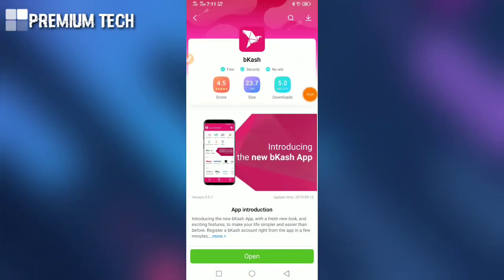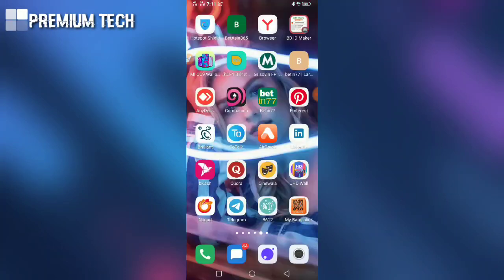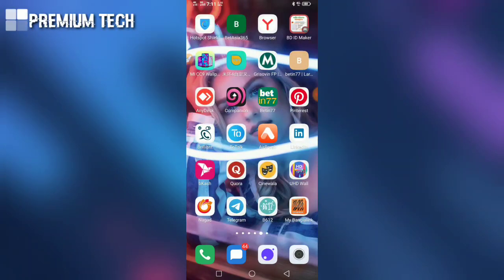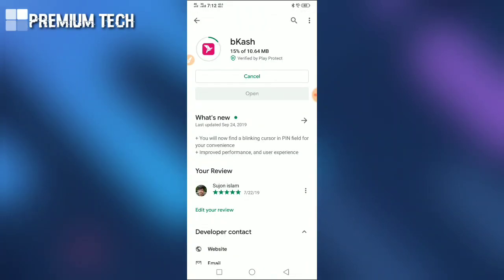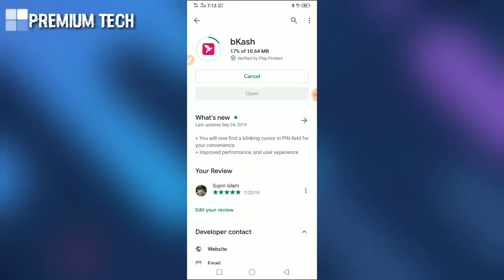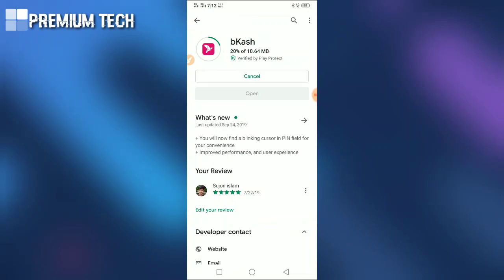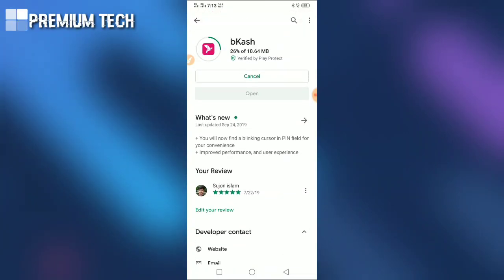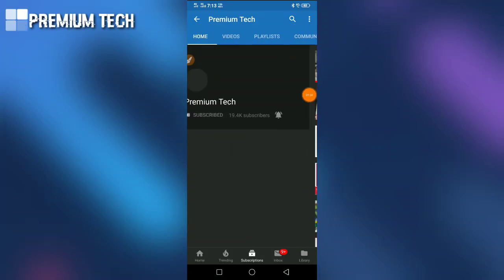নতুন বিকাশ একাউন্ট খুলেছি কিন্তু টাকা পাইনাই কেন? Bkash Bonus Offer New Update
Bkash Bonus Offer New Update

বিকাশ একাউন্ট খুলছি টাকা পাইনাই কেন
বিকাশ একাউন্ট খুলে টাকা পাইনাই
বিকাশ বোনাস অফার
কি ভাবে বিকাশ Apps দিয়ে রেফার করবো
New Bkash Apps,
Bkash Apps Bonus
New Bkash
New Bkash Account Open But Not give Me Any Bonus